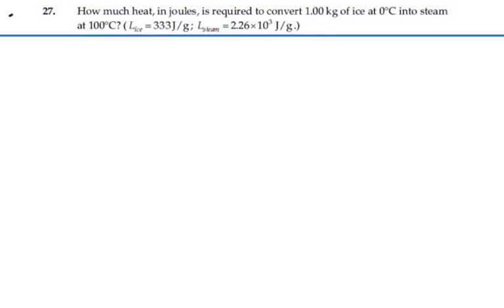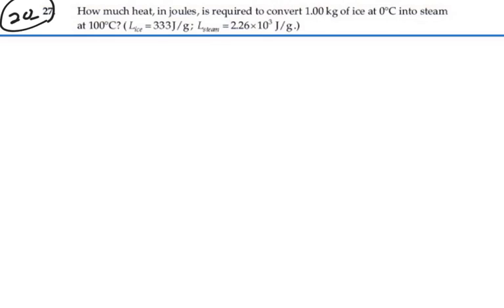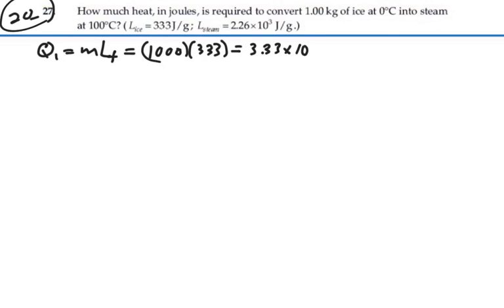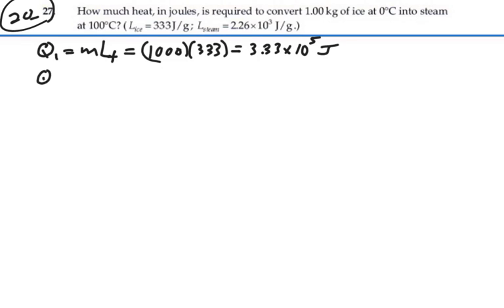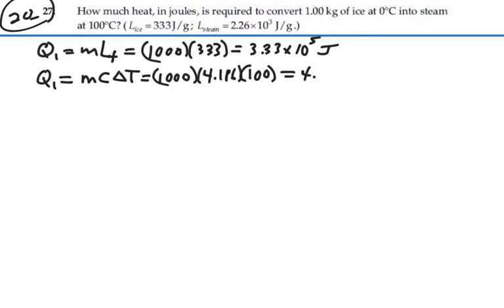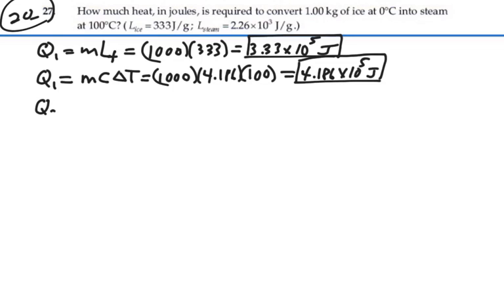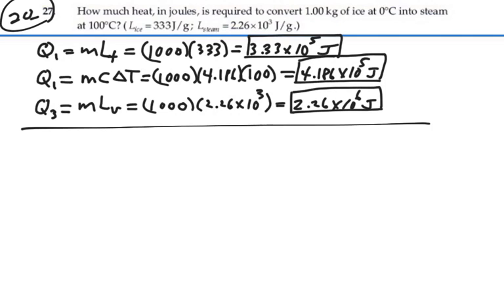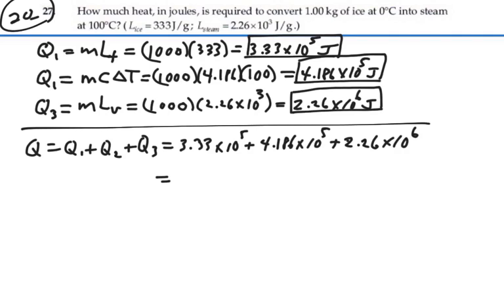Prob 20-27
Heat and the 1st Law